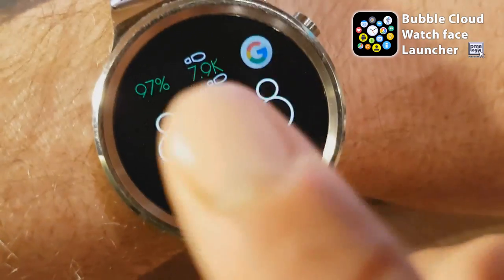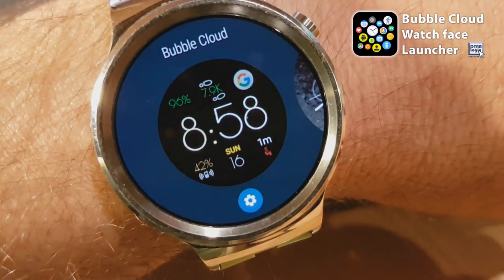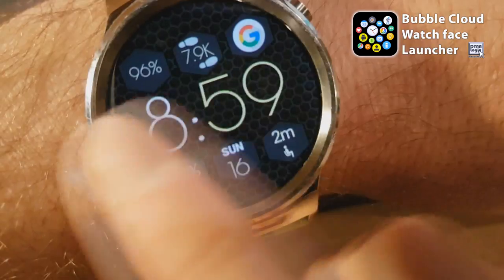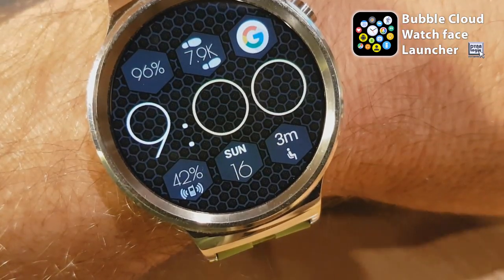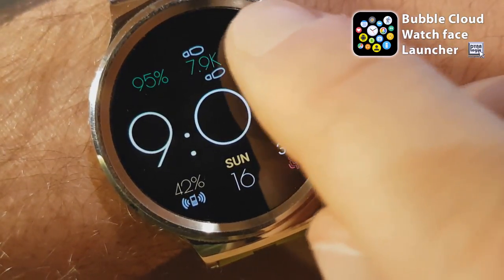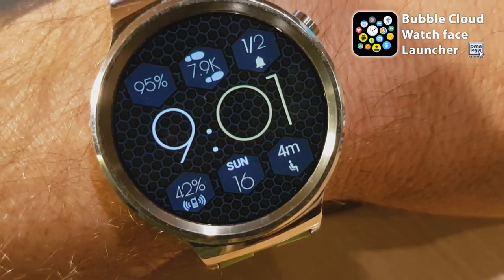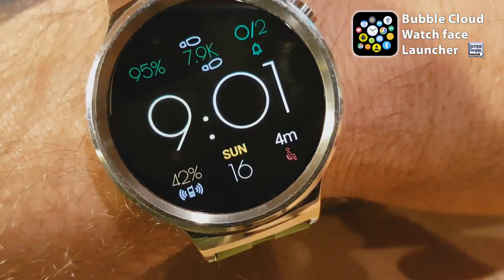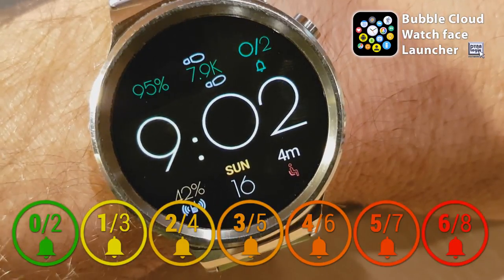[v8.21] Override left to right swipe gesture in Wear OS using Bubble Cloud Watch Face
0:00 Override left-to-right swipe gesture
1:37 Unread/total notification count
2:42 Unread count color codes: green to red

Compatible with all WEAR OS / ANDROID WEAR smartwatches.